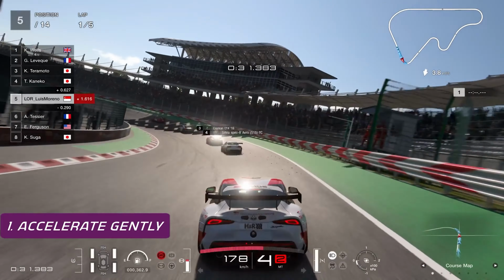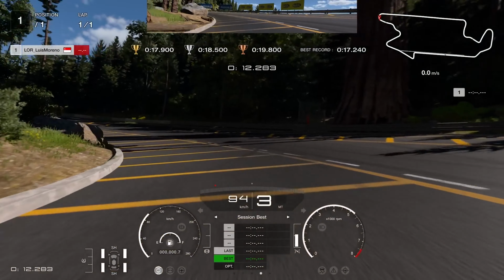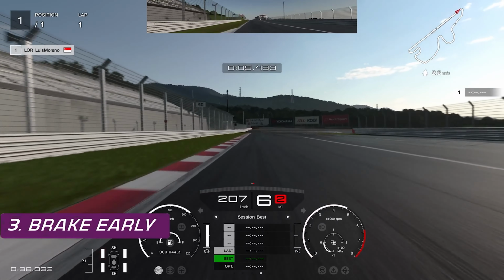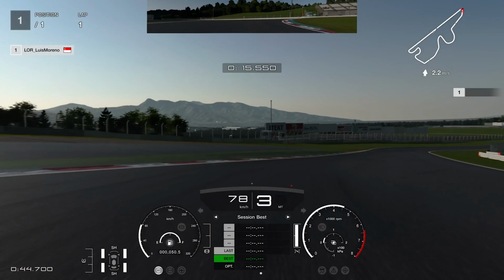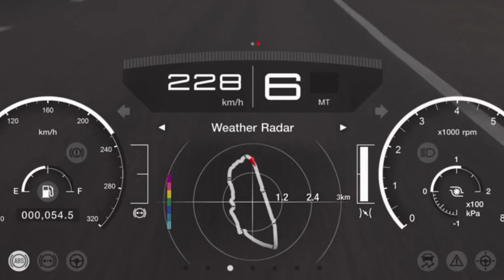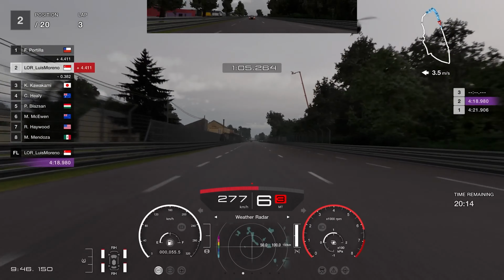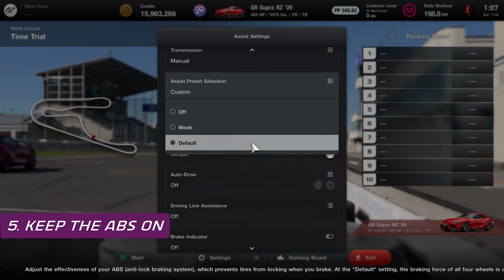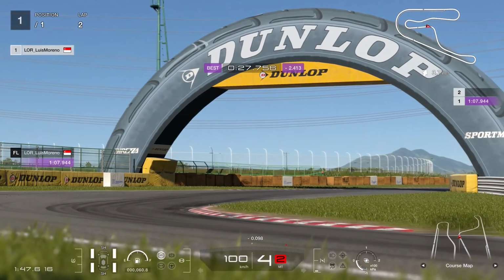Our Top 5 Tips for GT7!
Still struggling in GT7 just like some of us back in the office?

Well Luis has put together some of his top five tips to help you stop spinning out just like all of us have at some point.